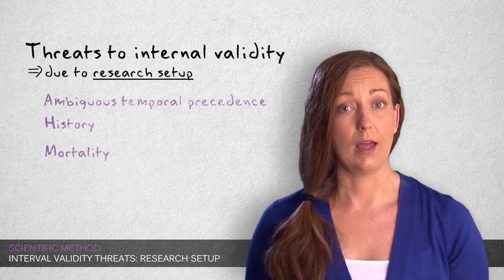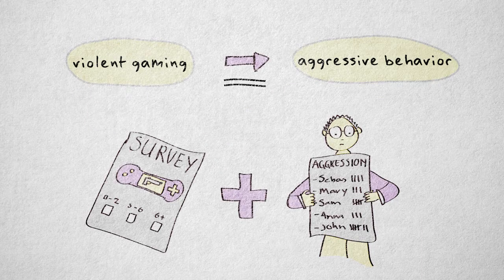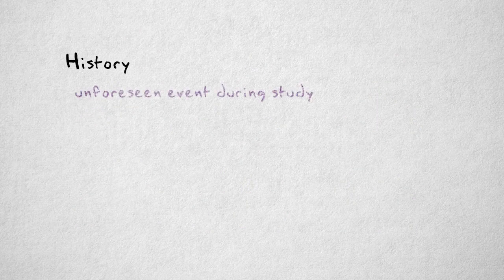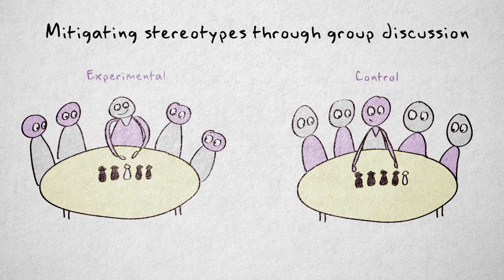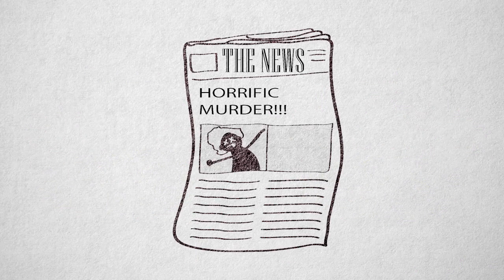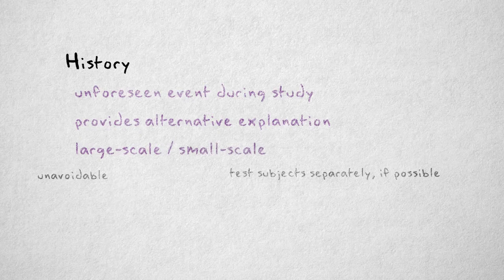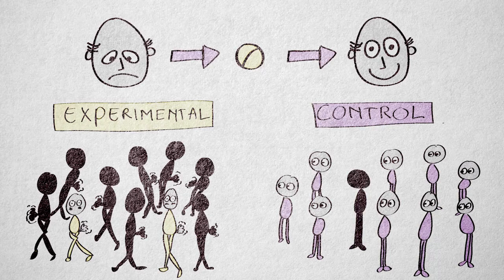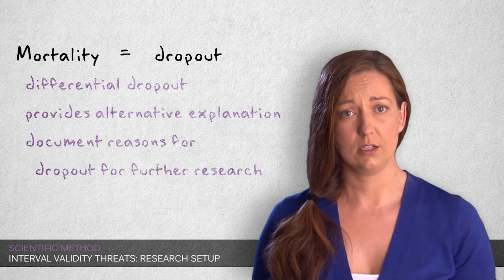2.8 Internal validity threats - research setup | Quantitative methods | The Scientific Method | UvA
In this video you'll learn about another category of threats to internal validity: threats that have to do with the research setup. These concern effects that result from the design of the study. The threats discussed here are ambiguous temporal precedence, history and mortality.